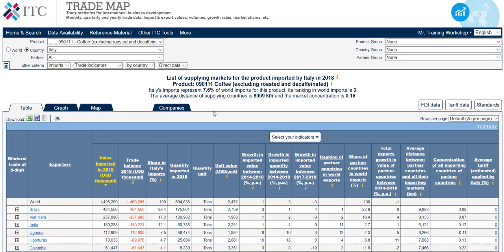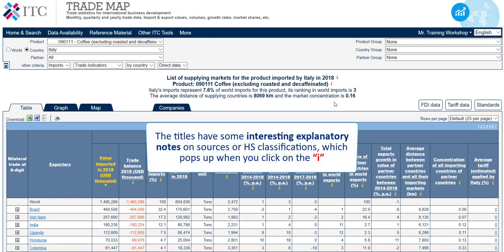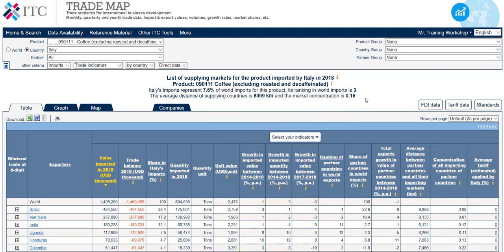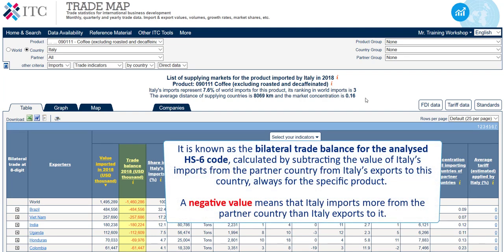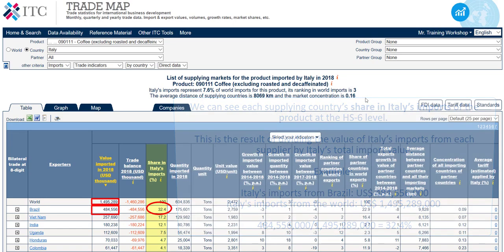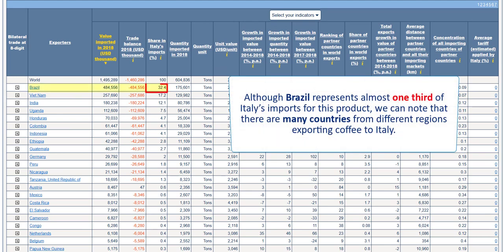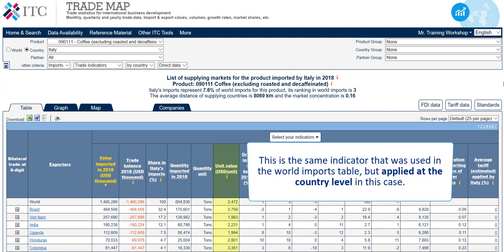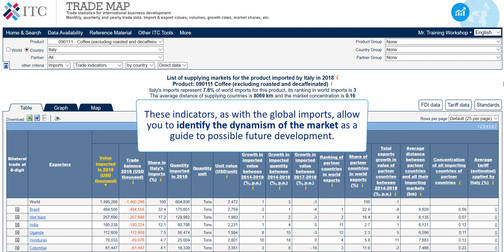2019 Trade Map 6: Analysing a target market through import data